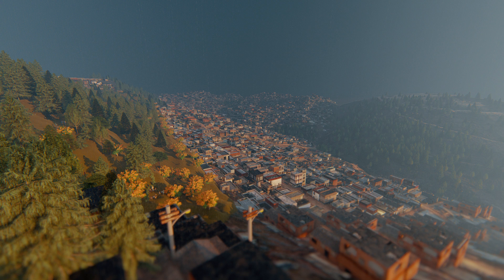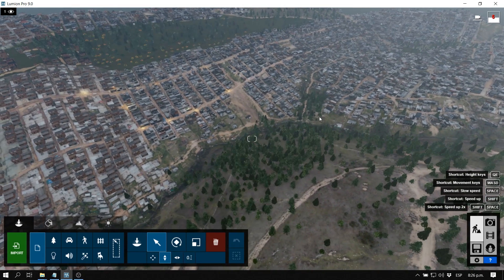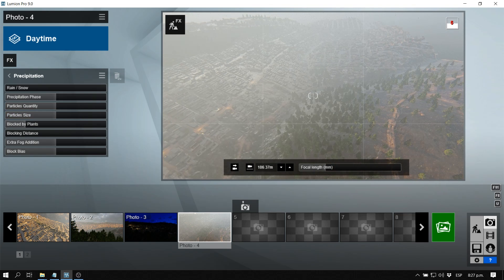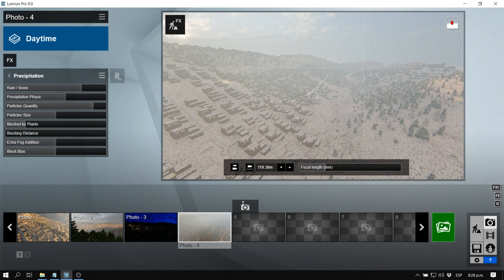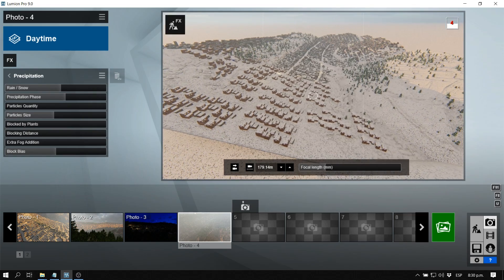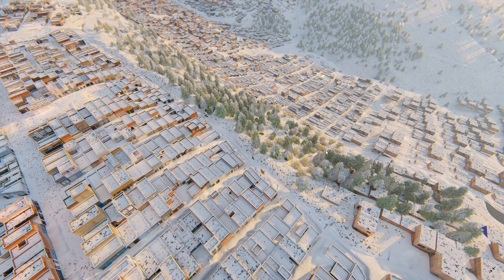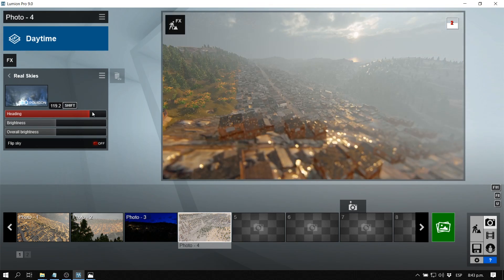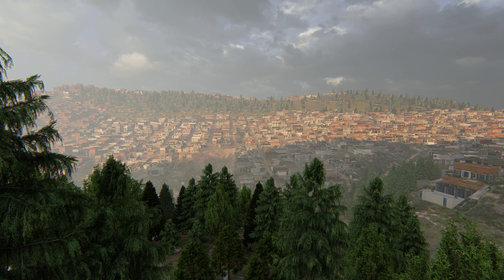Applying the new atmospheric rain and snow in Lumion 9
With the new atmospheric rain and snow effect in Lumion 9 Pro, you can give your design a soothing, relaxing backdrop. Furthermore, you can show your designs with the rainy or snowy weather that may be a crucial part of the building’s setting.

Thanks to our friends at Show It Better for this helpful video tutorial!